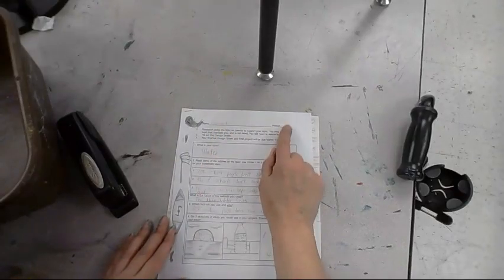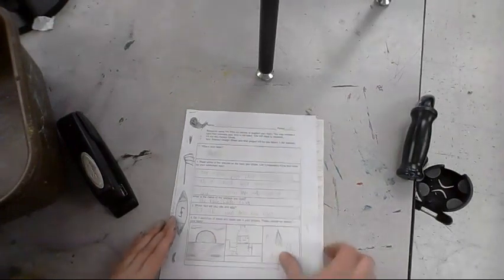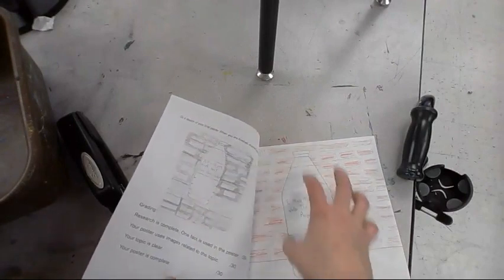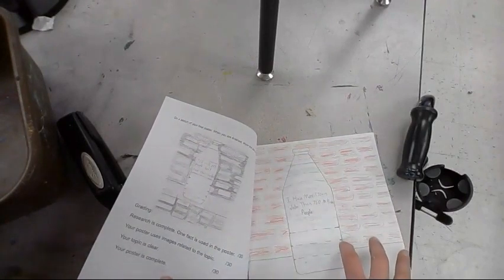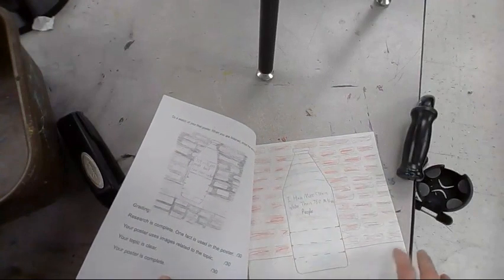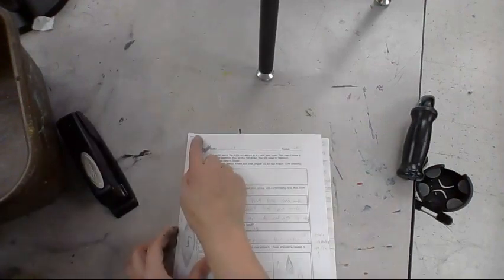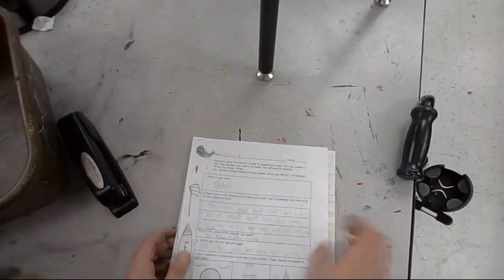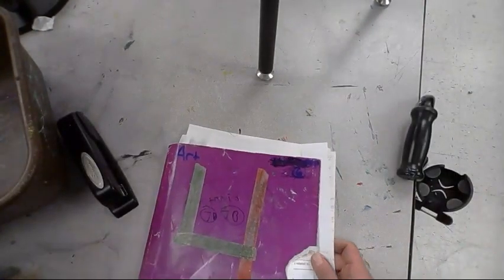How to turn in a project